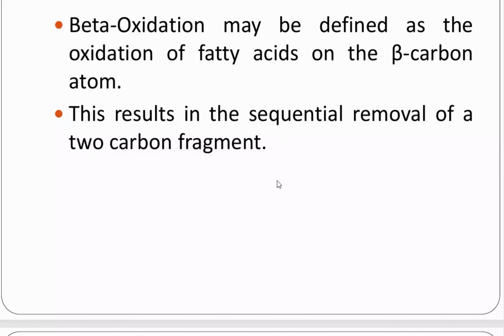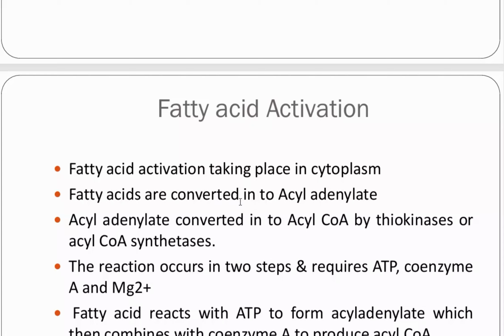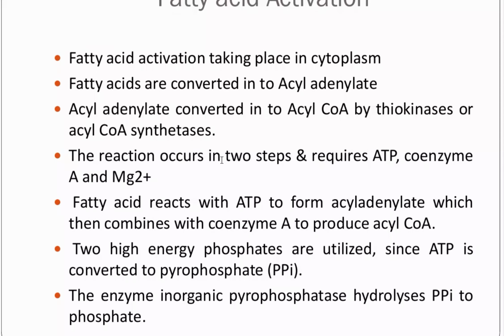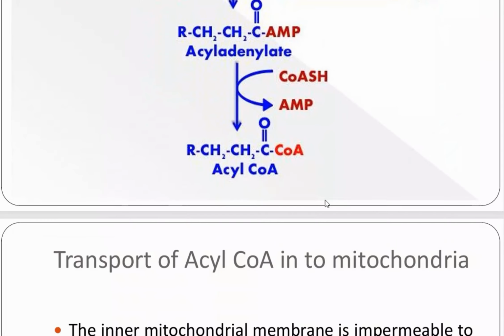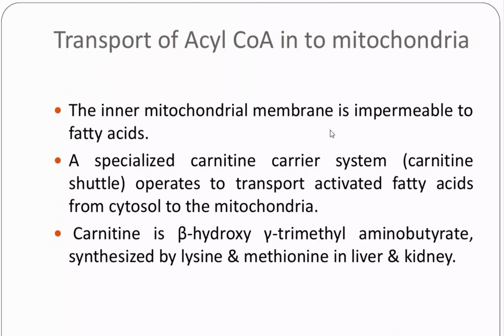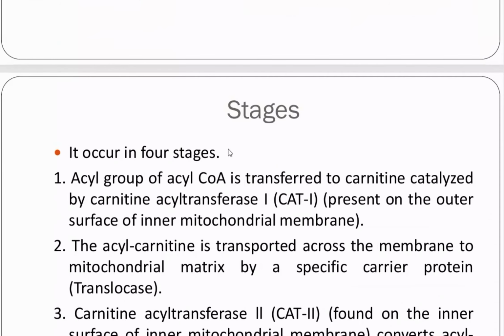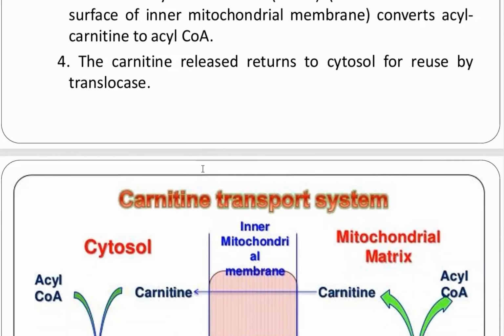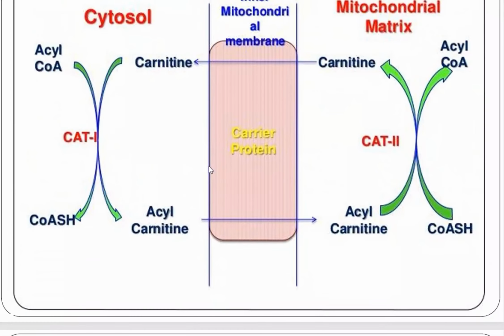Learn Beta Oxidation in Minutes | Preparative Steps & Cellular Sites | Part 1| Biochemistry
Beta Oxidation Part 1 | Preparative Steps, Activation & Site of Fatty Acid Oxidation
Welcome to another easy-to-understand Biochemistry lecture!
In this video, we begin the topic of Beta Oxidation (β-Oxidation) by focusing on the preparative steps required before fatty acid degradation and the cellular site where β-oxidation takes place.
In this lecture, you'll learn:
✔ What is Beta Oxidation?
✔ Site of Beta Oxidation
✔ Activation of Fatty Acids
✔ Formation of Fatty Acyl-CoA
✔ Role of ATP and Coenzyme A (CoA)
✔ Carnitine Shuttle (Transport of Long-Chain Fatty Acids)
✔ Importance of Preparative Steps
✔ Clinical and Exam-Oriented Concepts
This lecture is ideal for:
• MBBS Students
• B.Sc. (Life Science/Biology)
• M.Sc. Students
• Nursing Students
• Pharmacy Students
• NEET Aspirants
• CUET & Other Competitive Exam Candidates